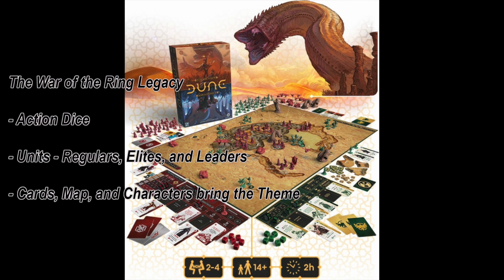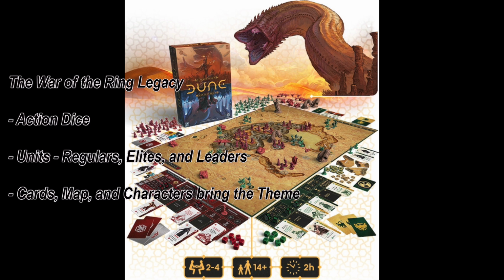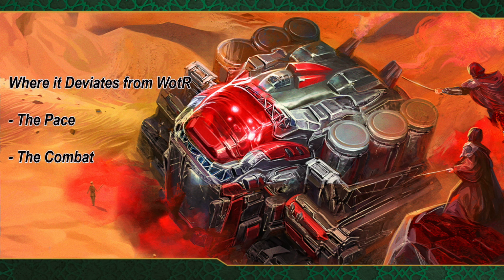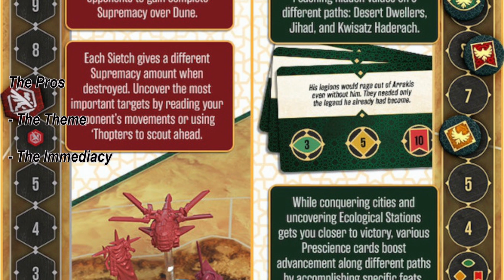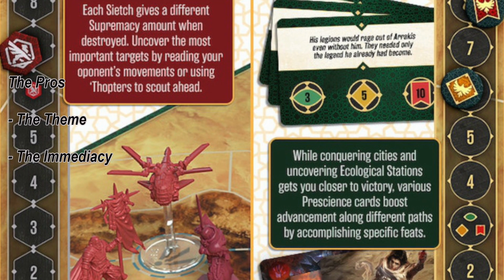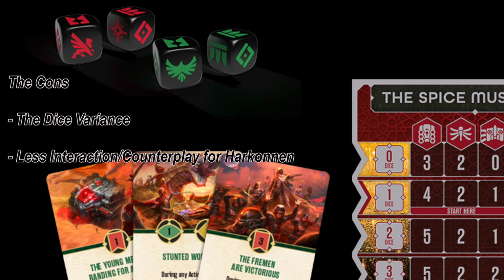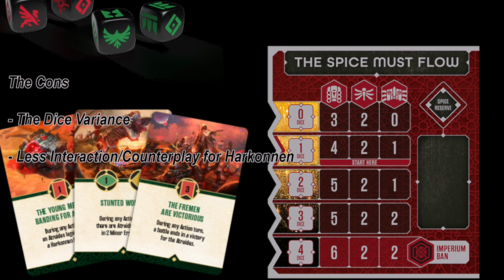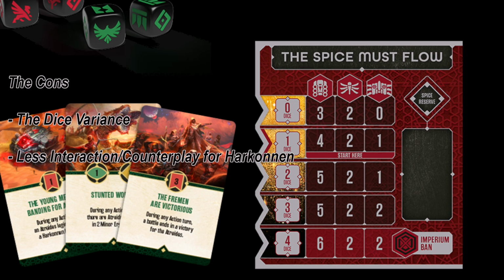Dune: War for Arrakis - a comparison with War of the Ring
I look at the Dune game through the eyes of an experienced War of the Ring player.

For full transparency: I had not played Dune: War for Arrakis at all before the Kickstarter campaign went live. Now I have offered up my services to help Francesco and Marco sharpen the final design of Dune: War for Arrakis to make it as good as possible before it goes to print.

Link to the Breaking of the Fellowship scenario for War of the Ring

Chapters:
0:00 Introduction
1:29 The War of the Ring Legacy
8:03 Where it Deviates from War of the Ring
15:27 The Pros
18:28 The Cons
28:49 Closing Remarks